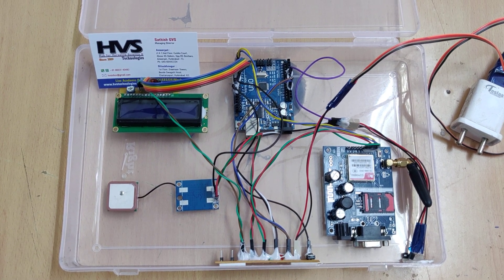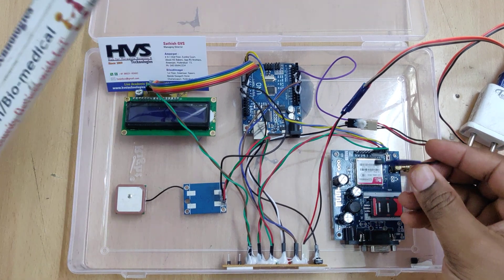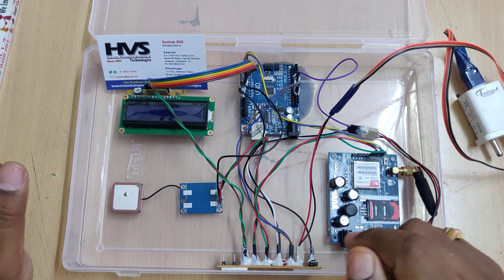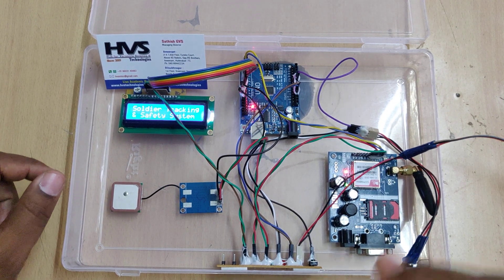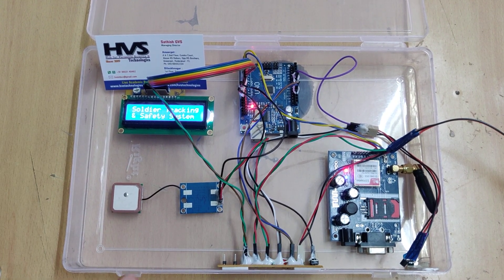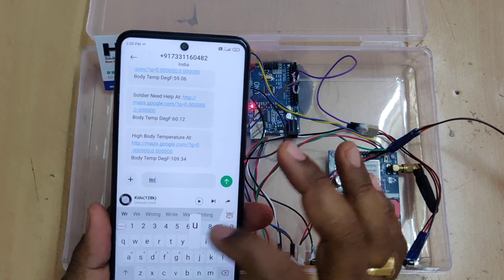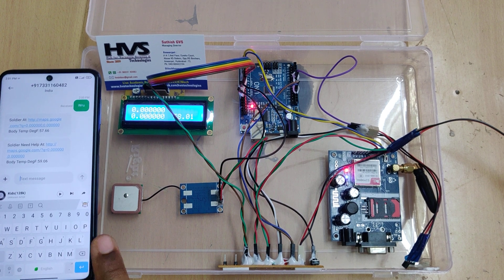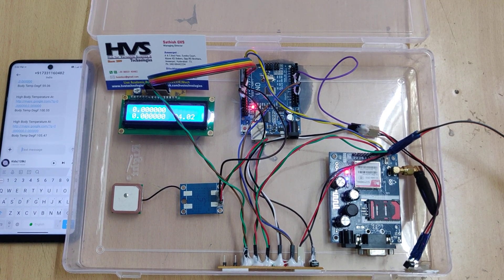Soldier health and position Tracking System using Arduino GSM and GPS